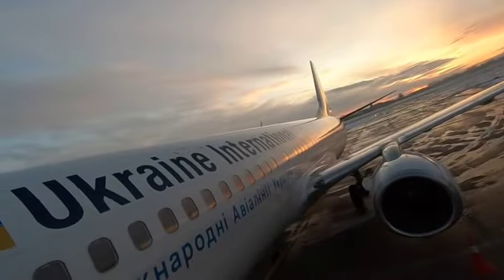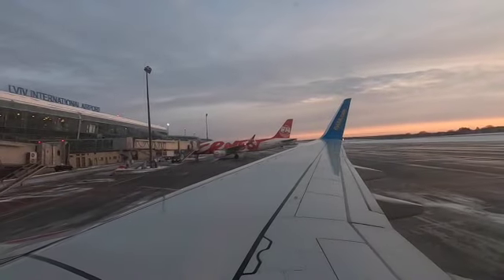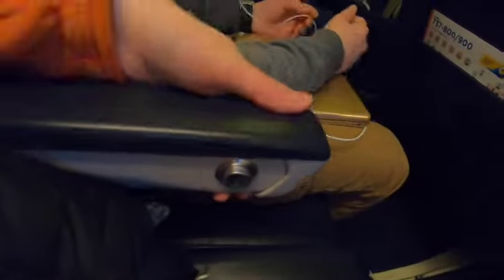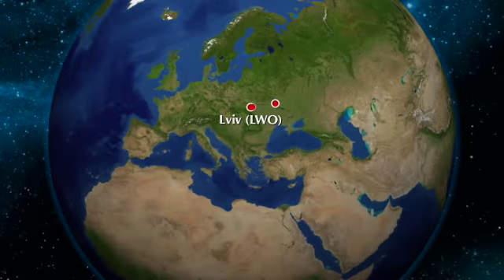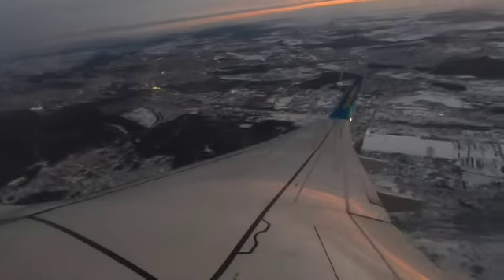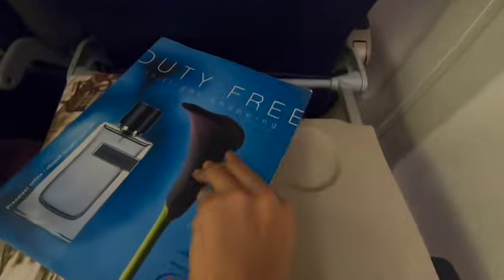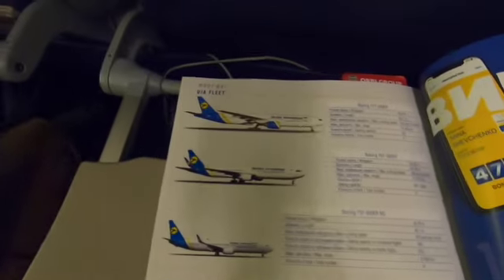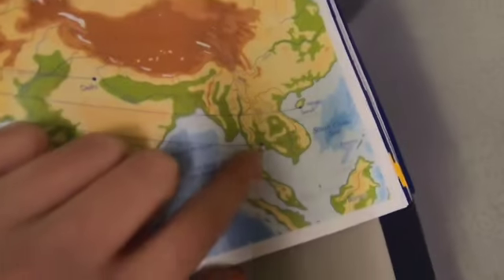The Ukraine International Airlines Experience: Boeing 737 Economy | Lviv to Kyiv | PS 36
Welcome! Today I am flying onboard UIA's 737 from Lviv to Kyiv. I'm flying economy class for this short domestic flight, and I can't wait to show you what it's like! Sit back, relax, and enjoy.

Airline: Ukraine International Airlines
Aircraft: Boeing 737-800
Class: Economy
From: Lviv (LWO)
To: Kyiv (KBP)
Seat: 17C
Flight Number: PS 36
Registration: UR-PSZ
Date of filming: January,  2020

See where I've flown!

I'd be glad to see them! Until December, this is Journeying with Josiah...

I am a 15 year old guy who loves airplanes!